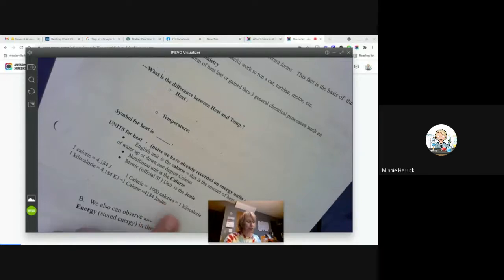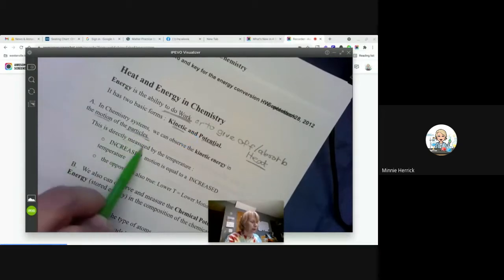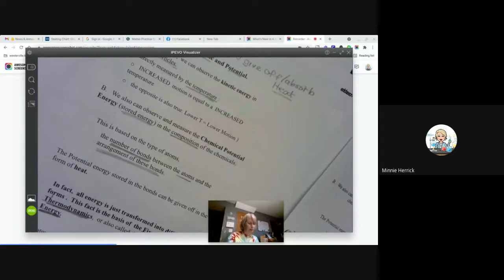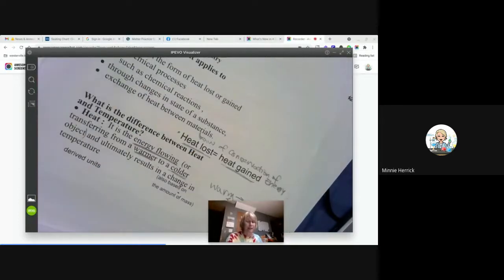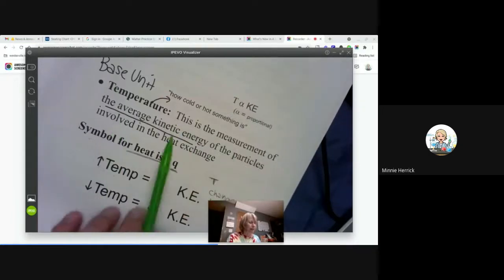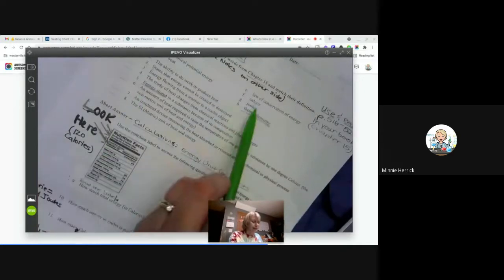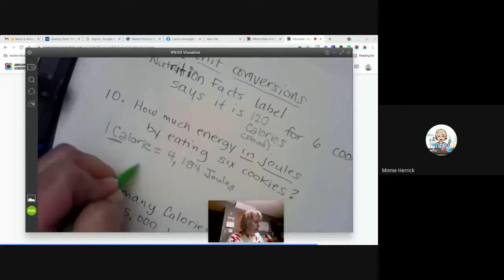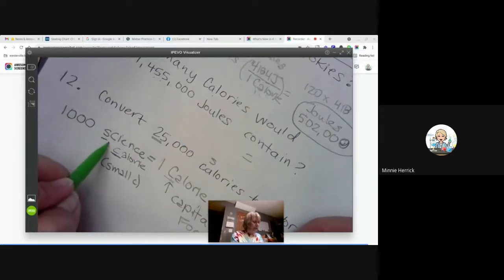First Heat notes with Energy Conversion examples 2021